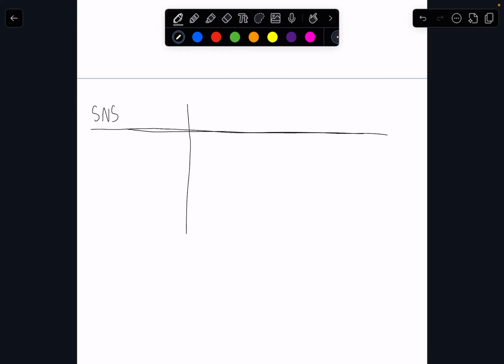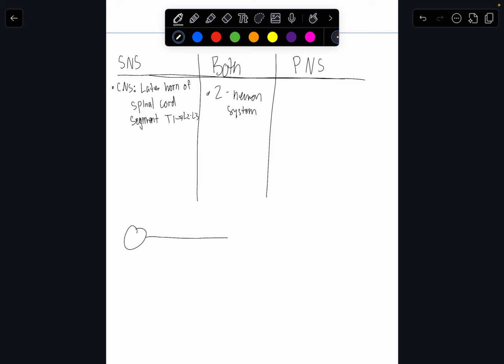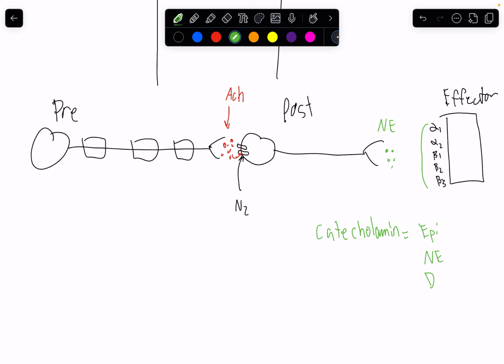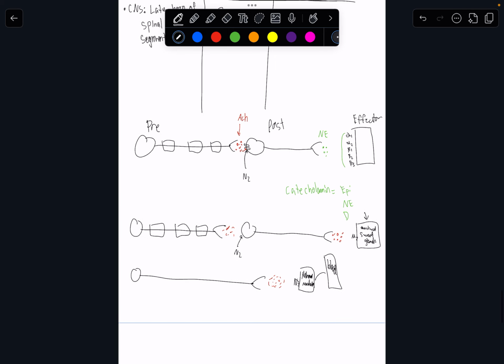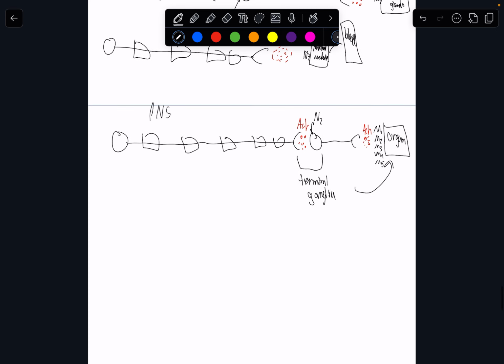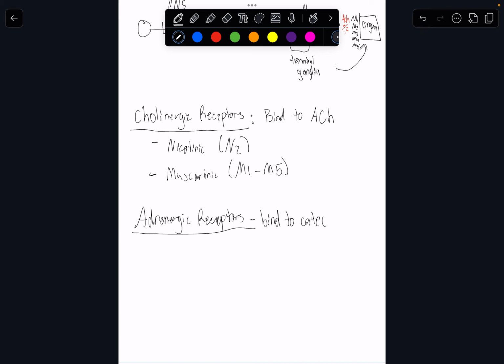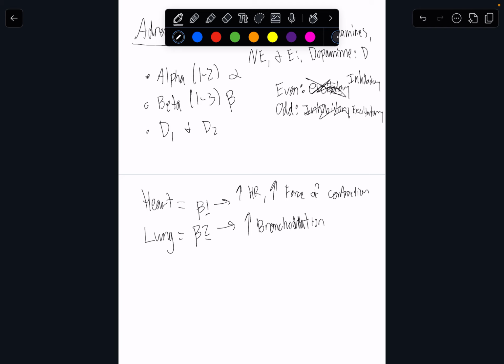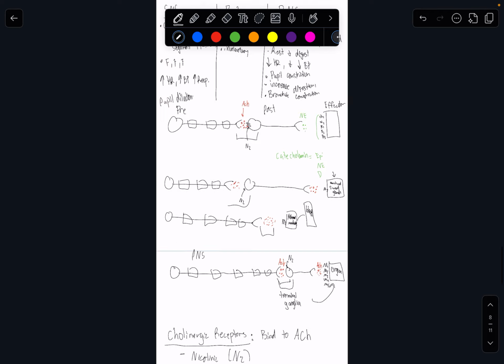Bio 461 Exam 1 Essay 3